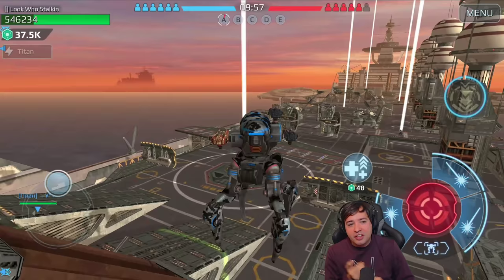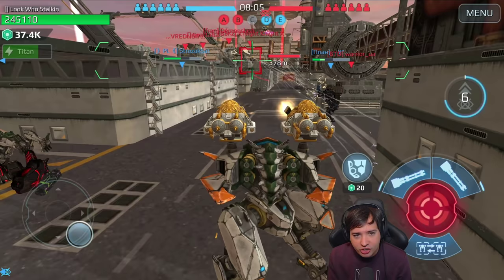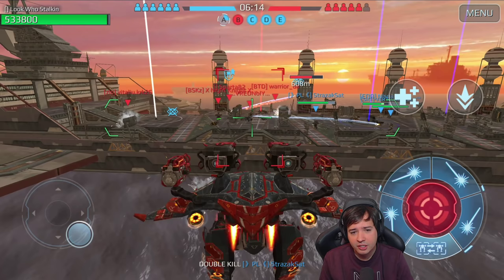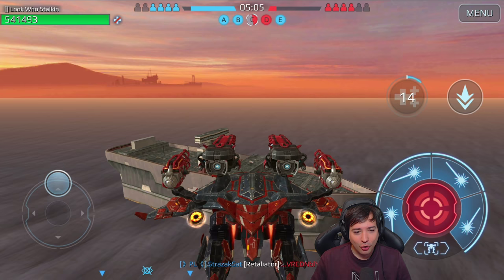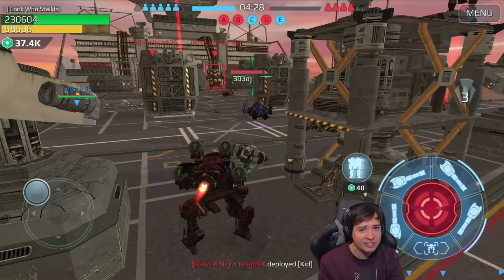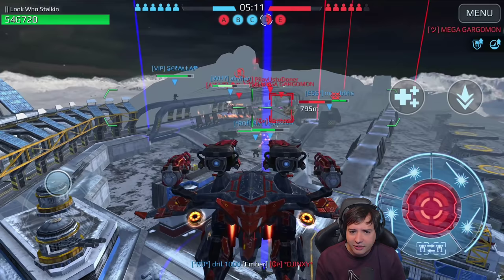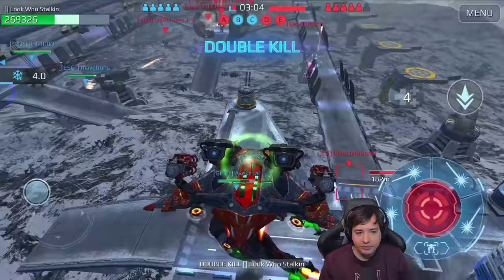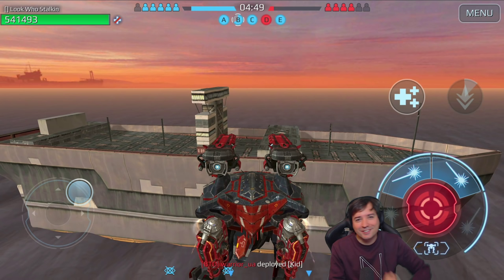FINALLY! ✅ War Robots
War Robots Gameplay in which we FINALLY make it to the ship on the ocean on the Carrier Map with the Titan Ao Ming - WR